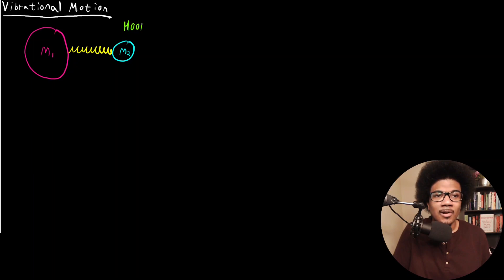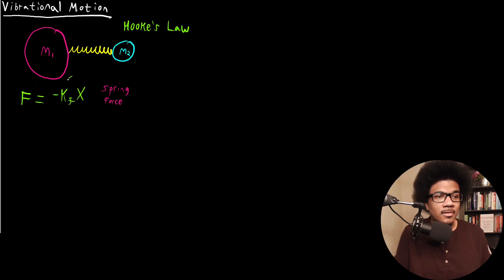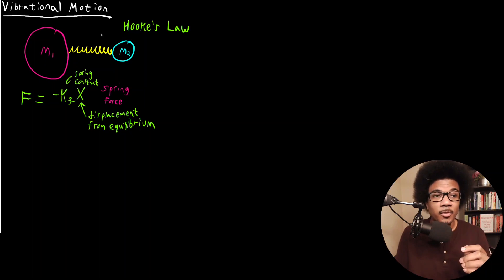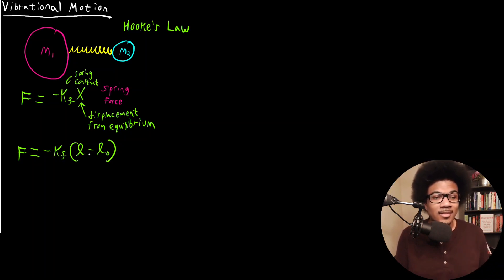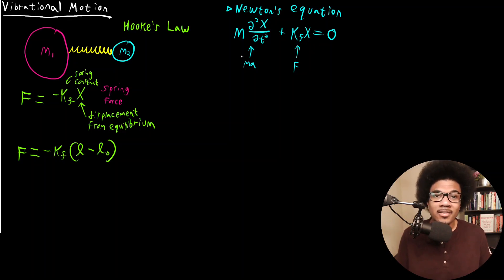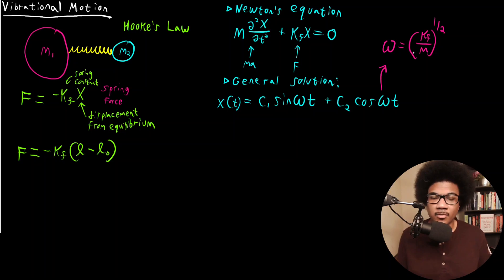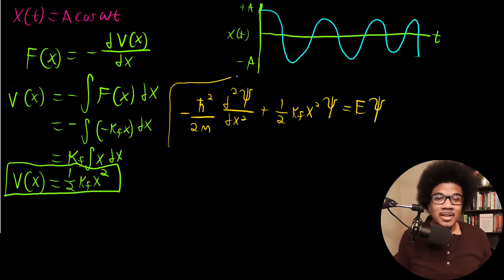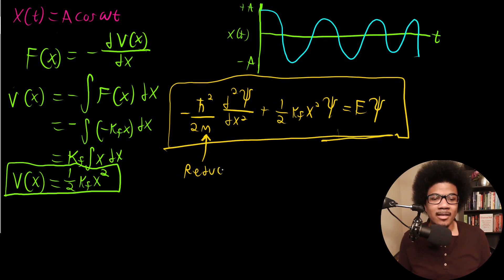Vibrational Motion | Physical Chemistry II | 6.1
Physical chemistry lecture reviewing the classical treatment of vibrational motion. This lecture gives you the physical basis behind the potential energy of a simple harmonic oscillator.